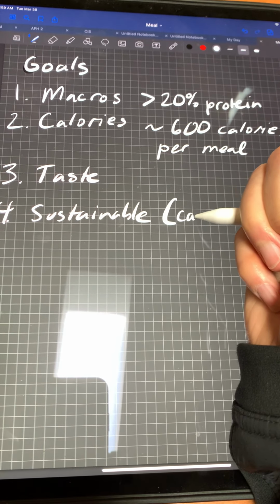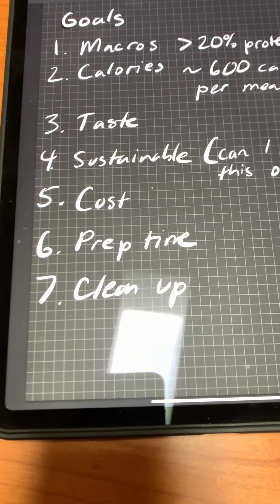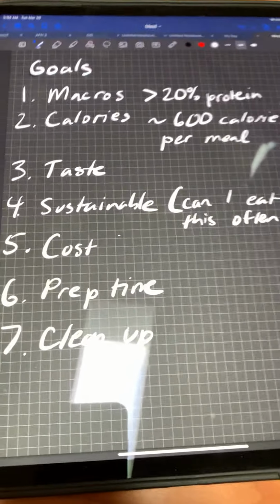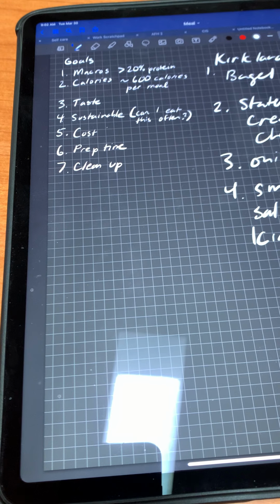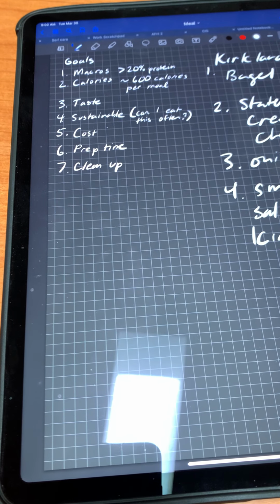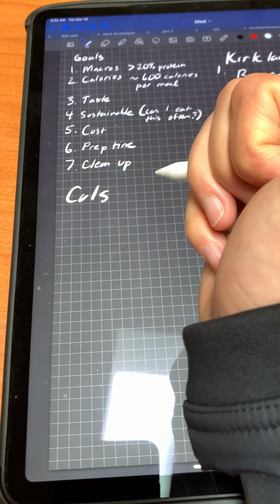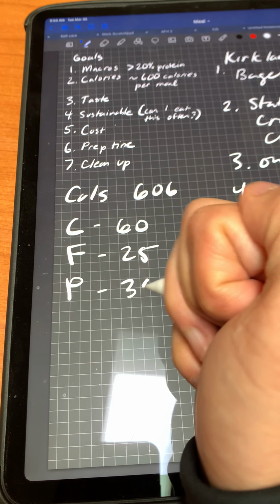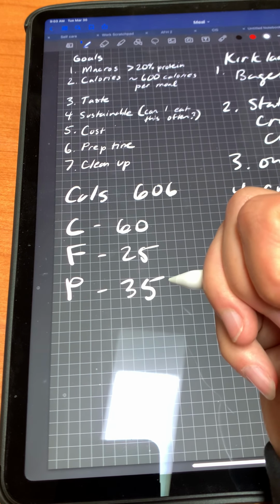Is lox and bagel worth it?